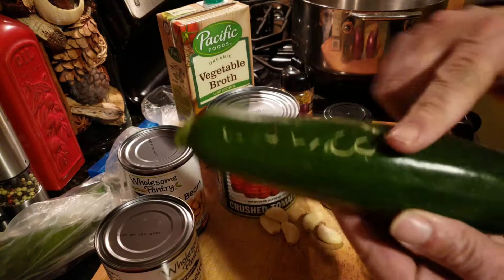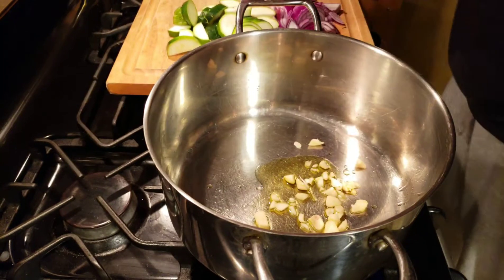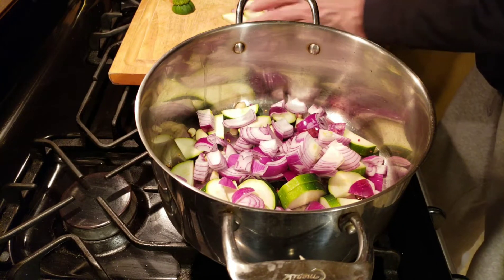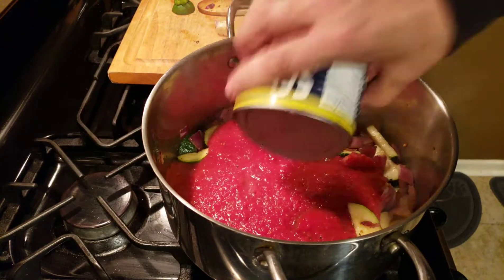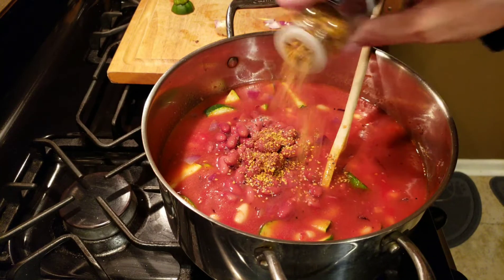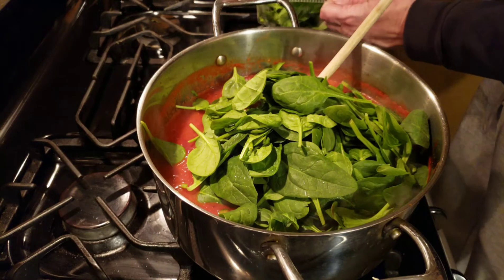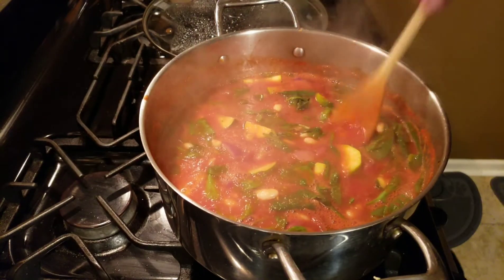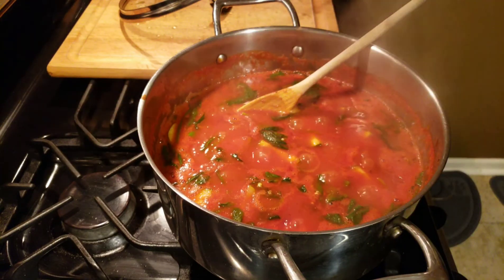Tomato and White Bean Chowder. in under 30 minutes:)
PLEASE DRAIN THE BEANS BEFORE ADDING

Please Enjoy this healthy hearty soup!

Please consider following me on-